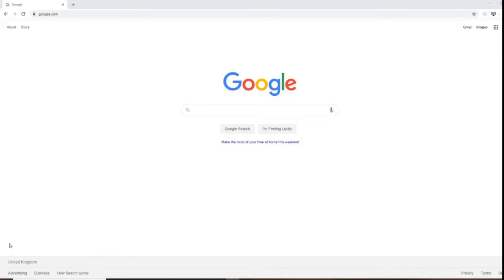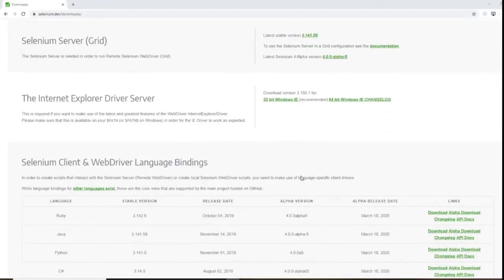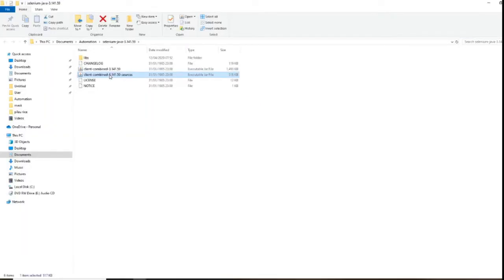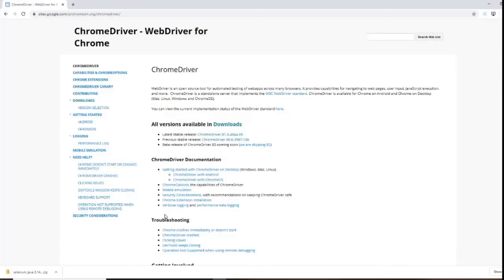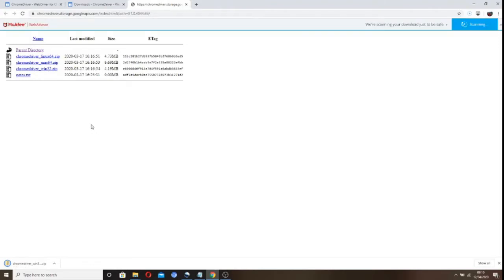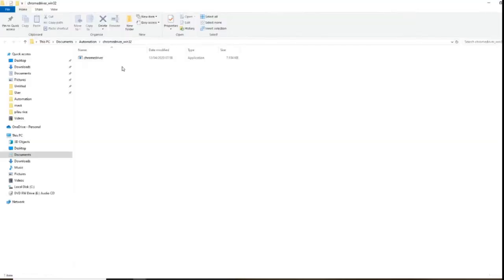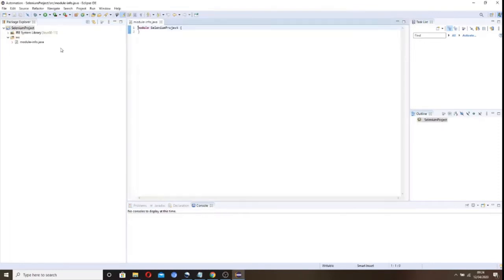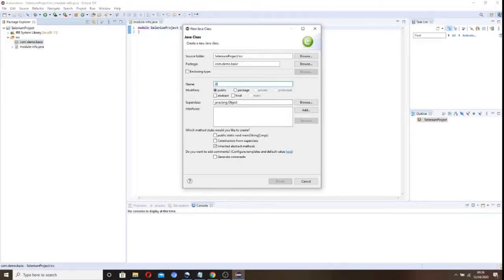How To Install Selenium Web driver For Java In Eclipse and perform simple test to check it works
In this video,  I will show you  how to install Selenium Web driver for Java In Eclipse.

I will show you following step by step:
1- downloading and configuring Selenium Jar
2- Downloading Chrome Driver
3 - Creating a simple test to run in chrome

You can my previous tutorial for following as pre-requirement, if you do not already have it installed: